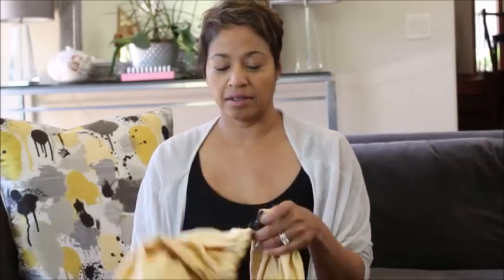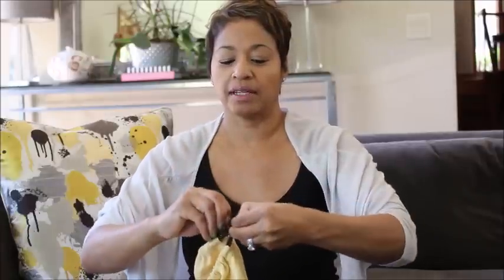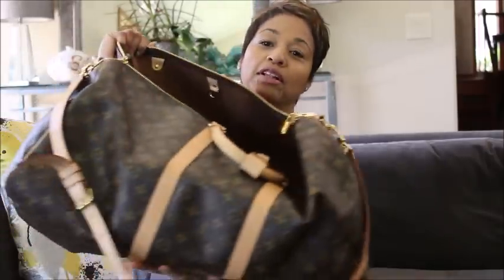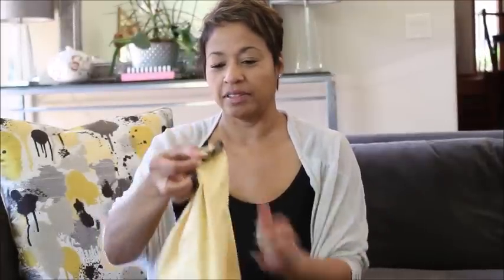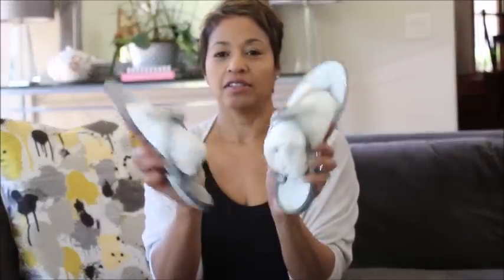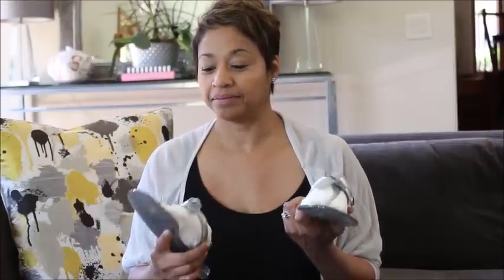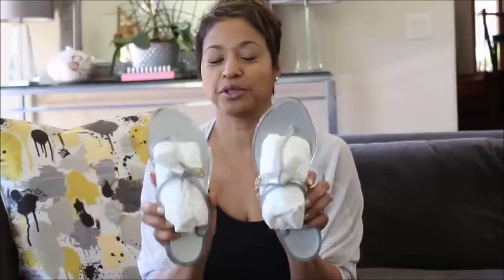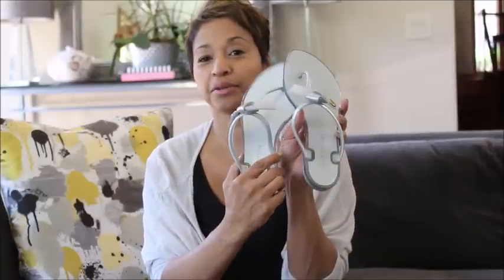Europe Luxury Haul Part I shoes!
Hi YT, as promised...Part I of my Europe Haul.